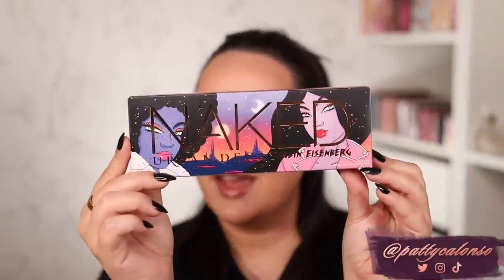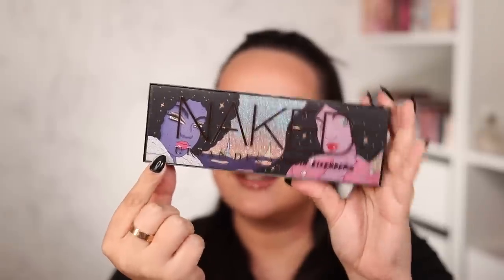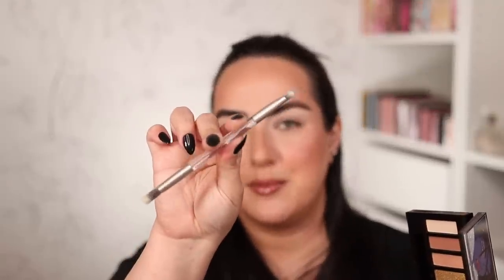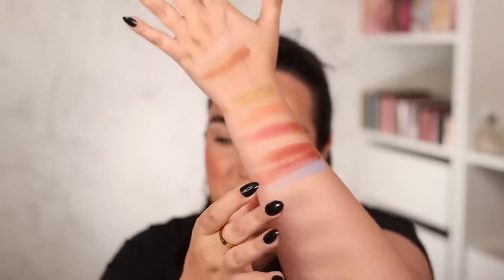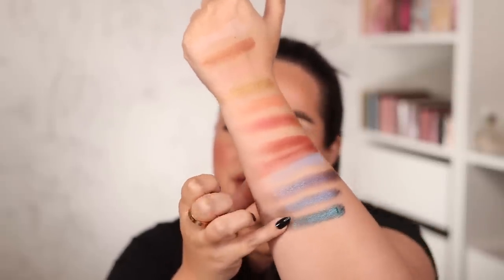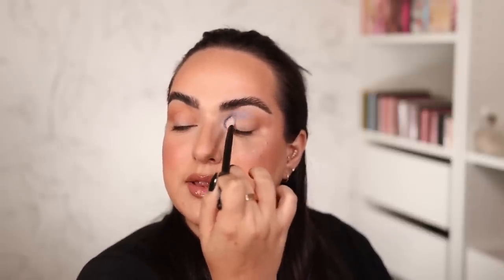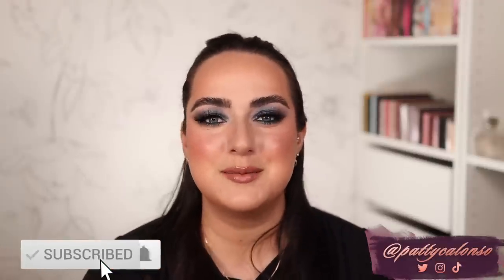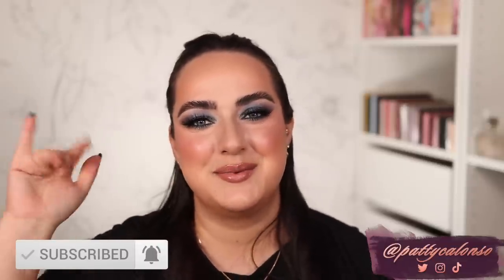URBAN DECAY NAKED X ROBIN EISENBERG EYESHADOW PALETTE! I HAD HOPE...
Code: PATTY

✨SHOP REPHR (My Fave) BRUSHES 🙌🏼

Dark Star Mascara
Glossier No1 Eyeliner
COMPLEXION👇🏼
TOOLS 👇🏼
BK Beauty Brushes